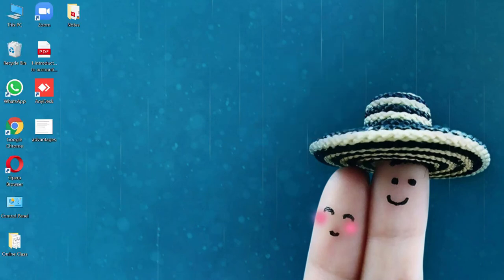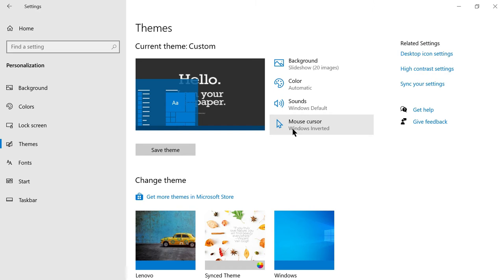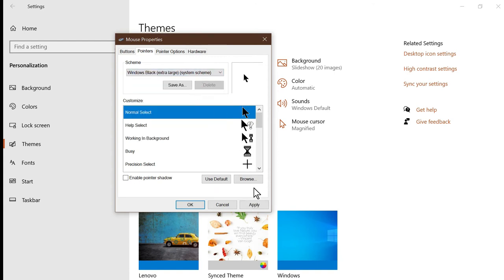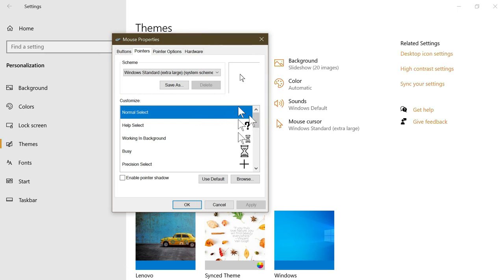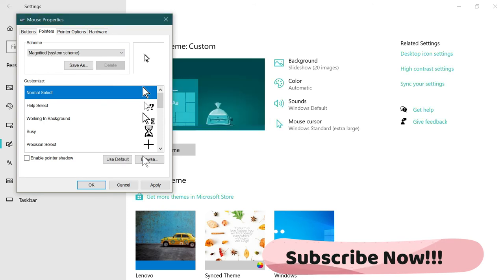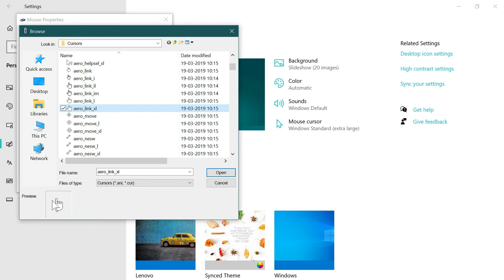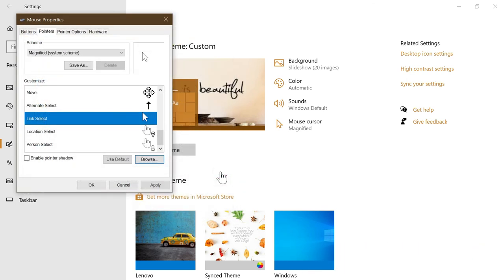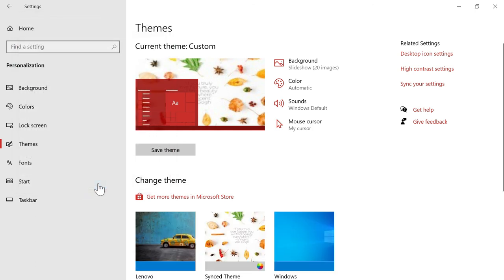Change Mouse Cursor (Easily without any Software) - 2020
Eduwatch Channel presents a complete tutorial on how to change your mouse cursor very easily

This video will hep you to change your mouse cursor so you can have a wonderful experience while working.
You can use already set scheme cursor provided by window or you can also customize your cursor as per your interest.
Customizing your cursor as per your wish is the aim of this video.
Everything is explained properly so you can get the benefit out of it.

and if you like the video please hit the like button or dislike the video then please hit the dislike button and do comment in the comment box your suggestions, your views.

3) Resize Image I How to Resize and reduce photo for online forms I Easily- In few Steps (2020)

We also provide a platform for Online tuition for tutor and students.
If you are in need for the same,
We will reach back to you soon